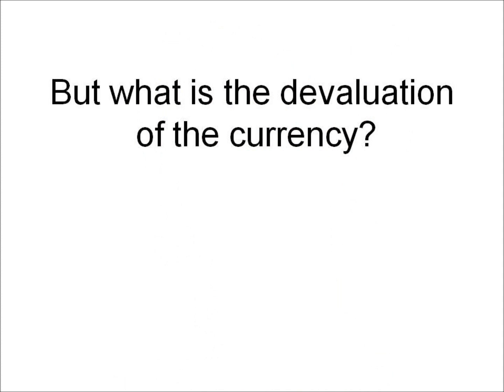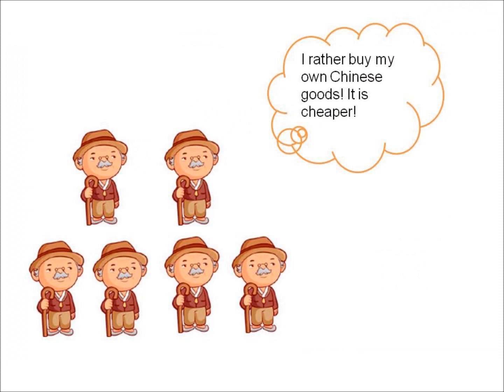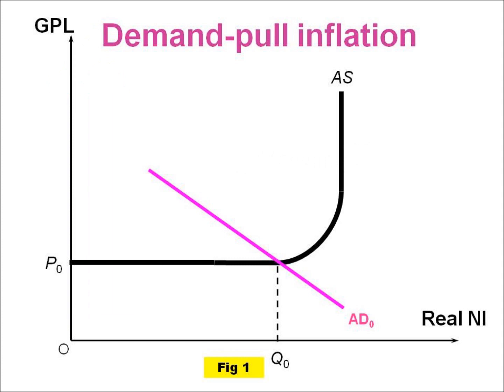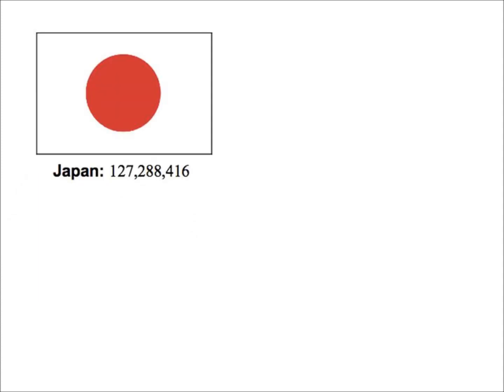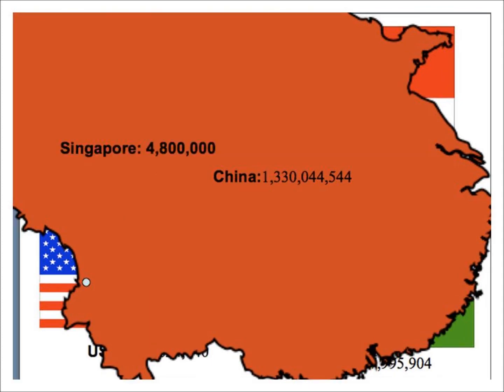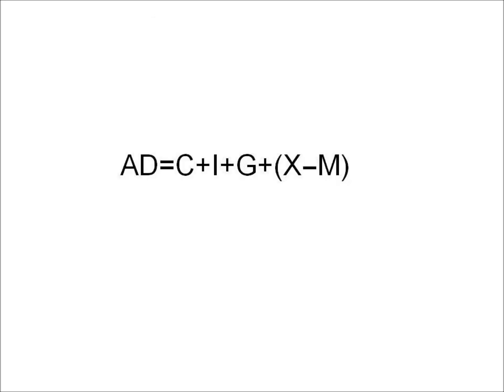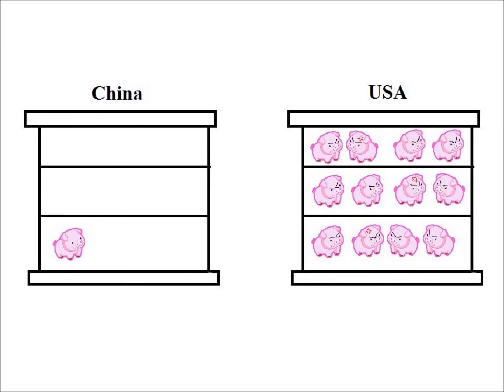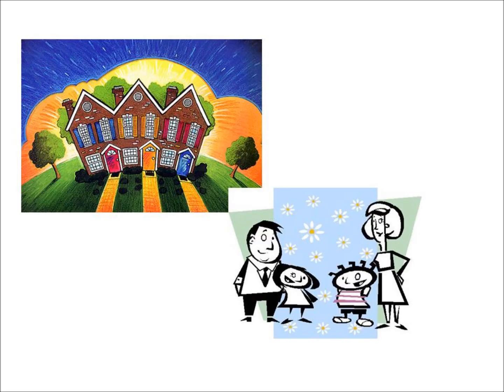1012/JKYS.wmv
The implication of an undervalued Yuan on global economies?